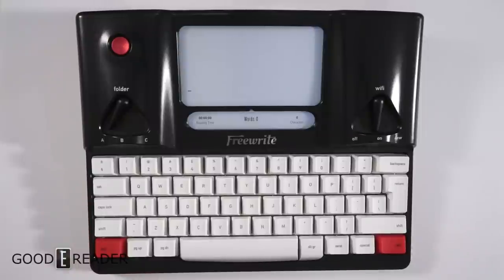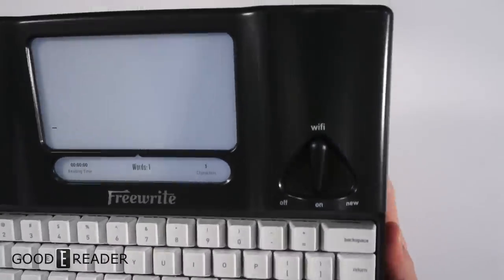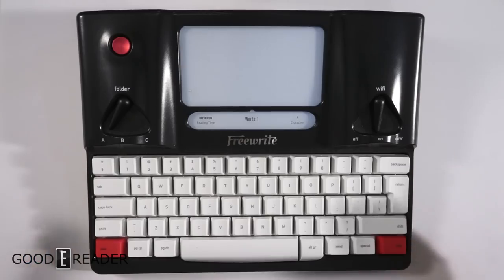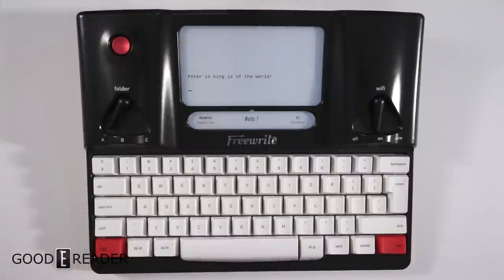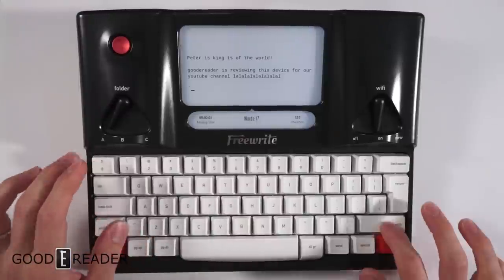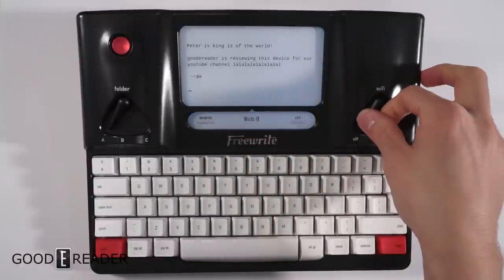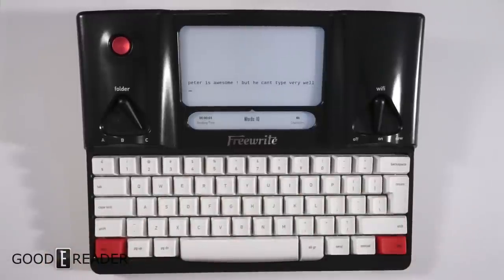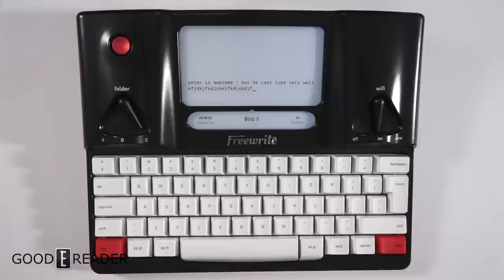Freewrite E Ink Typewriter Review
This is our hands on review of the Freewrite E Ink Typewriter! This device will allow you to write things via the mechanical keyboard and store it in the cloud with WIFI.